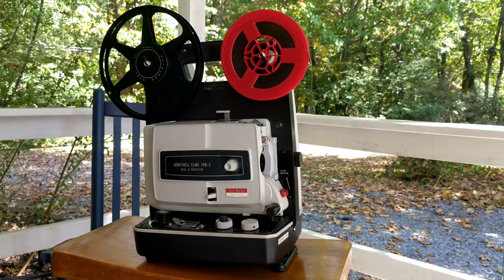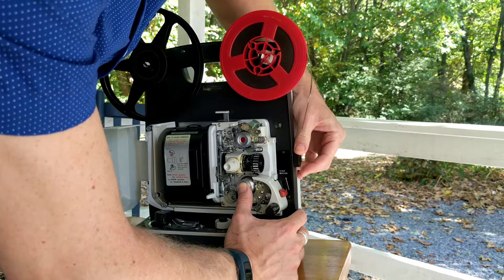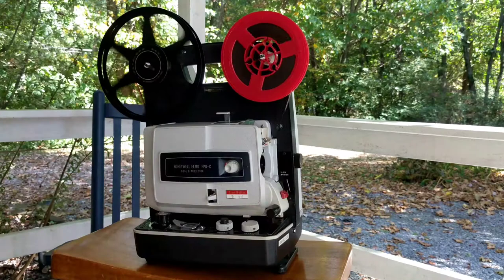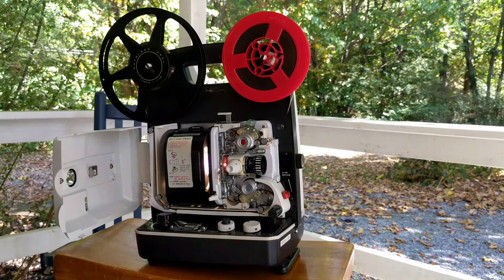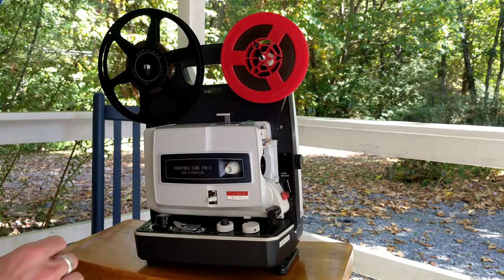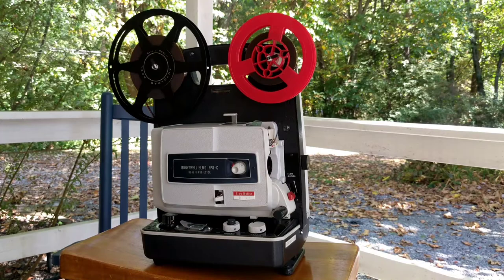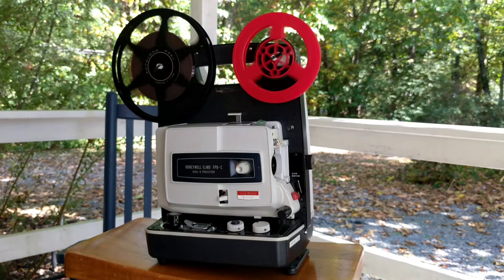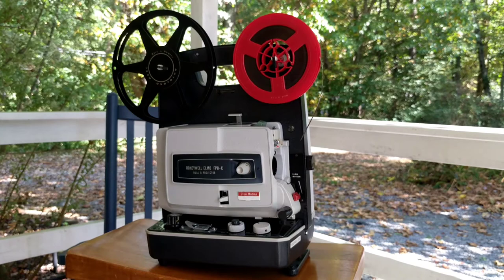Honeywell Elmo FP8-C Dual 8 Projector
I demonstrate how to use the Elmo Dual 8 Projector model FP8-C. As well as maintenance tips and other techinques.